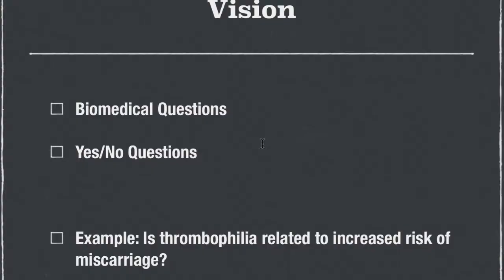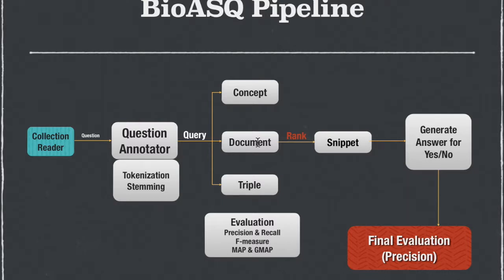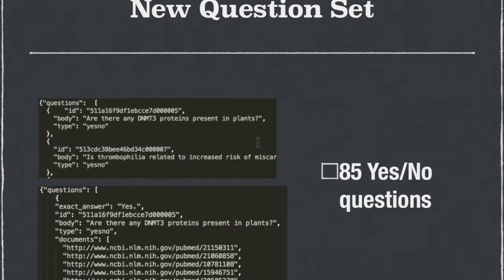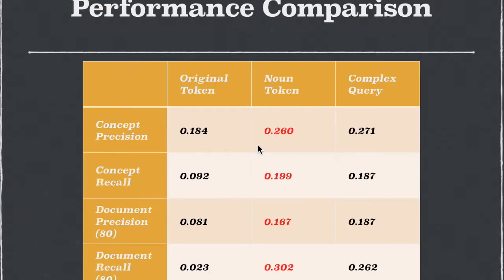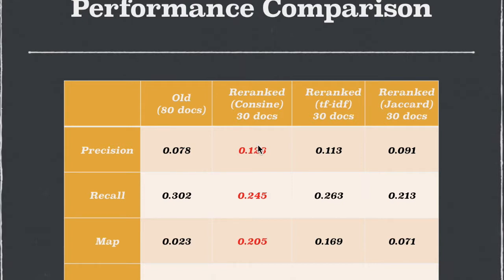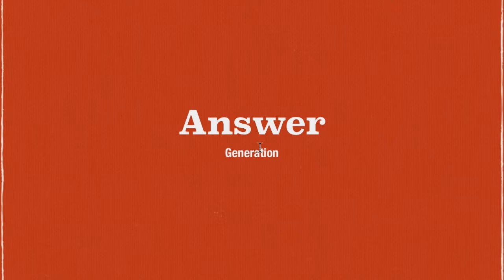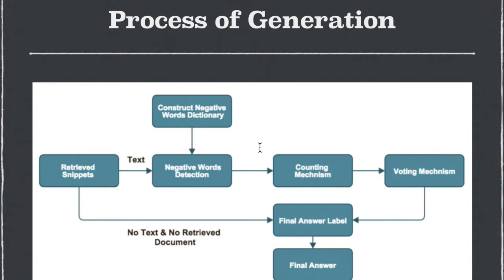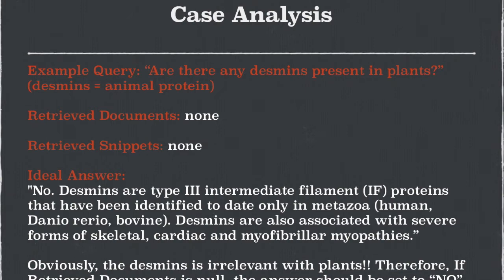CMU-14Fall-11693-team07-FinalPresentation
Lecturer:
Mingxi Zhao

Team Member:
Chongshen Ma
Guan Wang
Yiran Fei

MS candidates in SCS, CMU